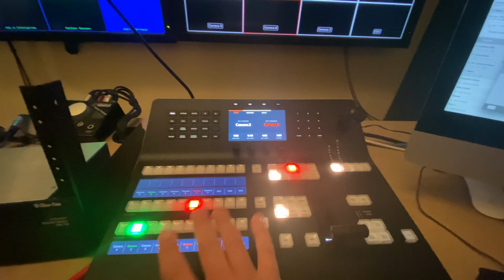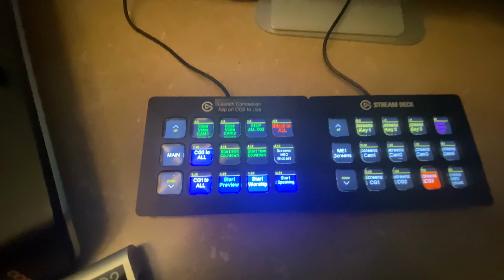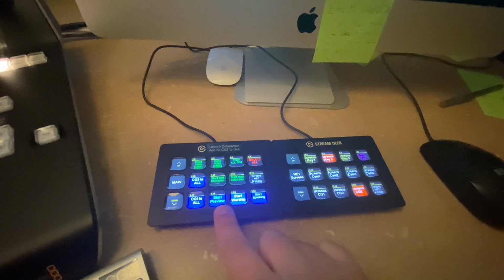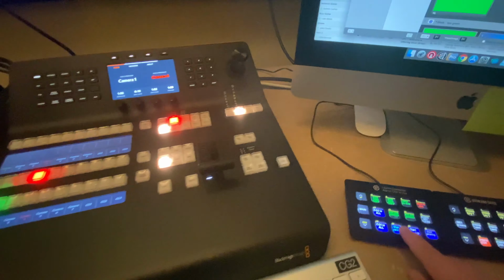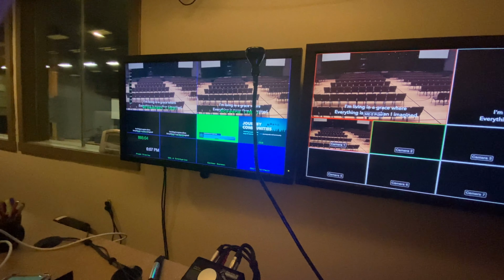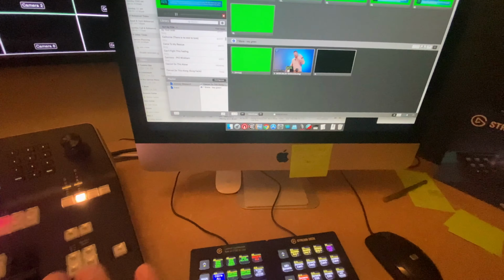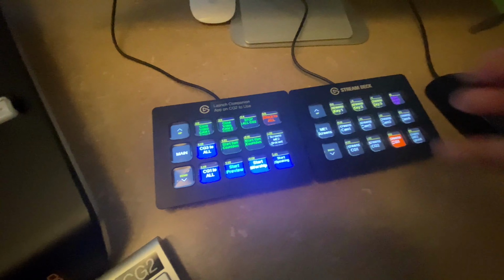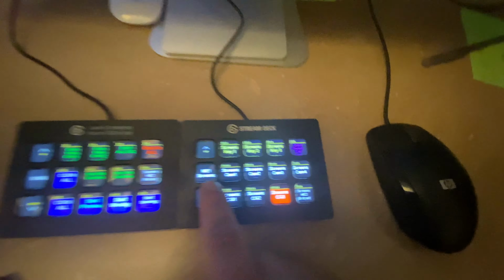Directing - ME4 and Streamdeck